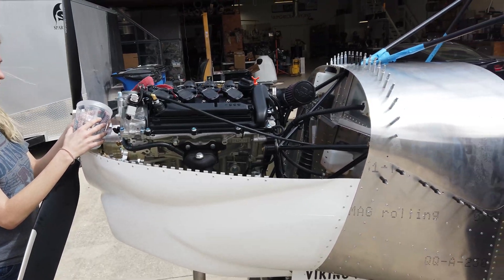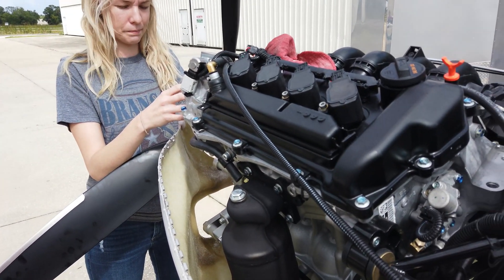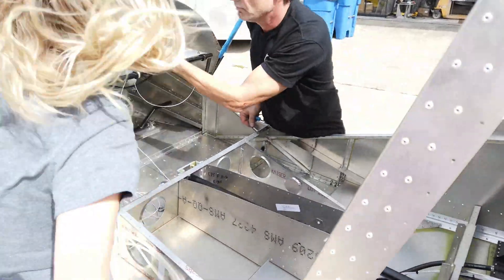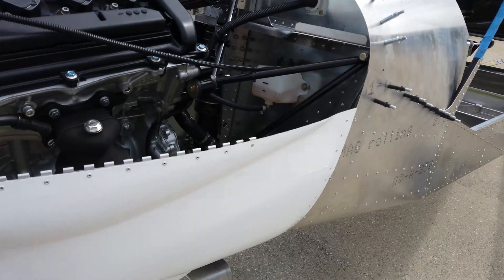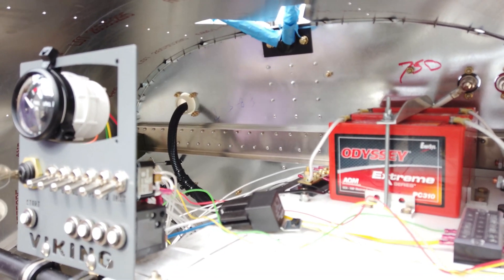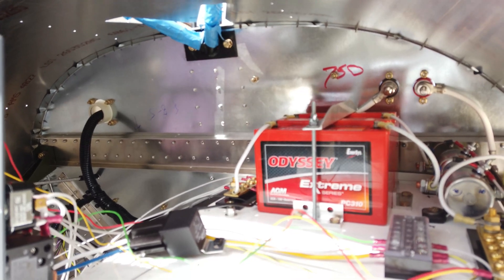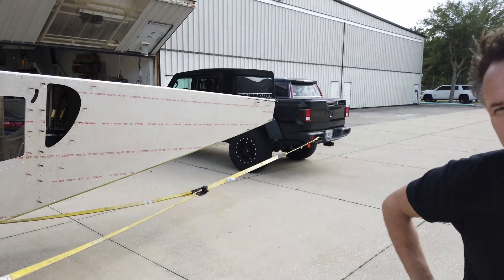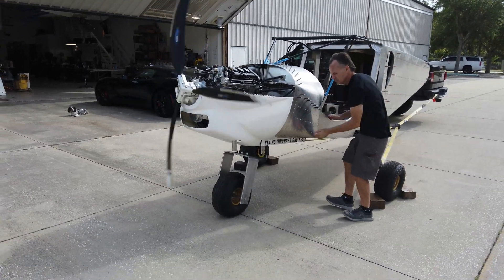Installation Series - First Engine Start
An explanation and real life demonstration of a first engine start. Refer to our entire installation series and our website to see what it took to get here.